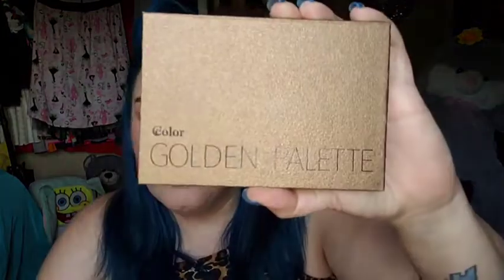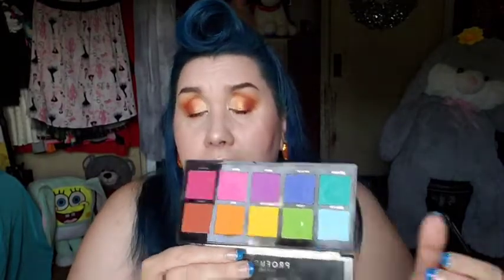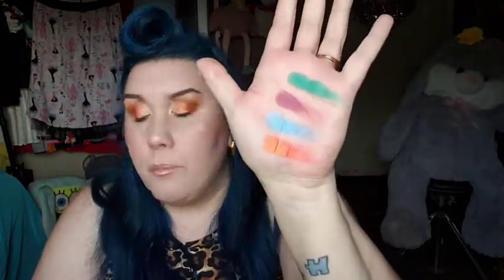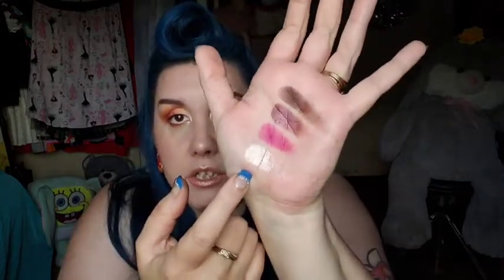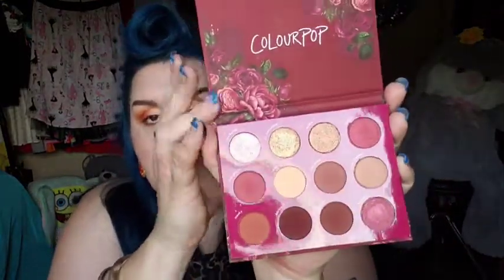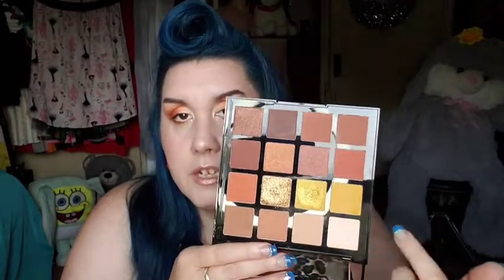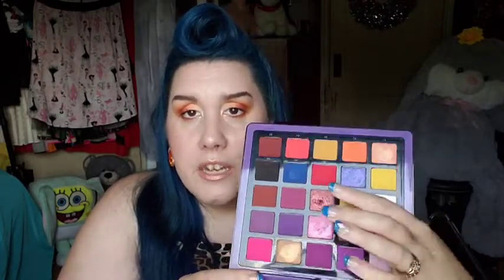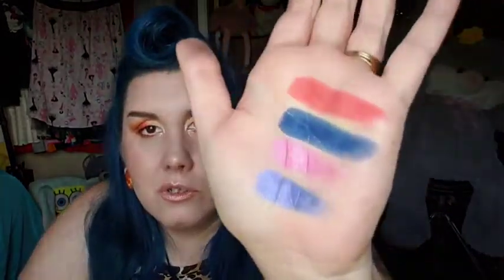If I Could Only Keep 10 Eyeshadow Palettes, Which Ones Would It Be?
So this was not ment to be a challenge, but it definitely was for me to decide which 10 of my palettes I would keep. I hope you enjoy the video.